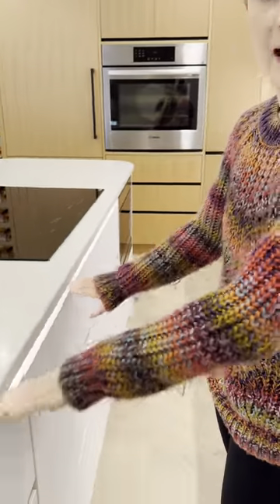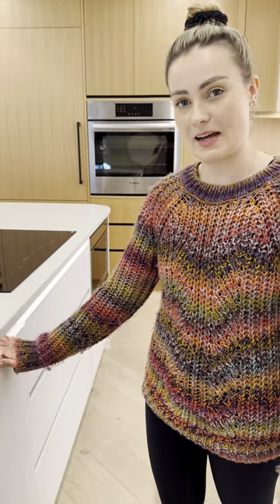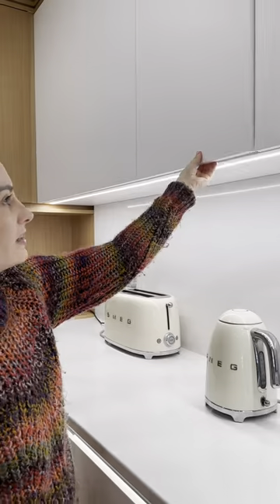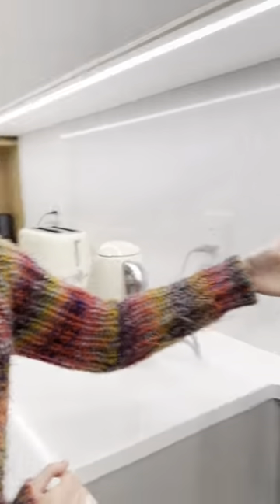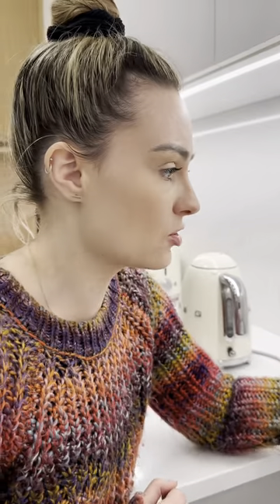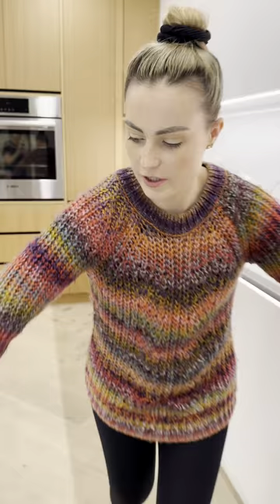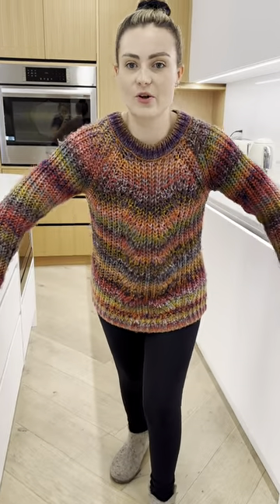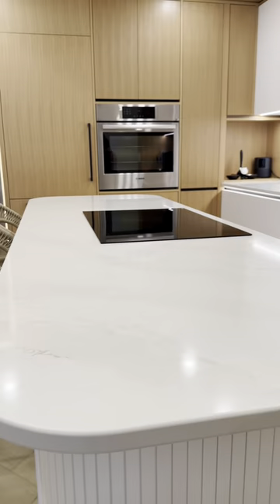3 Things in My Accessible Kitchen That Just Make Sense